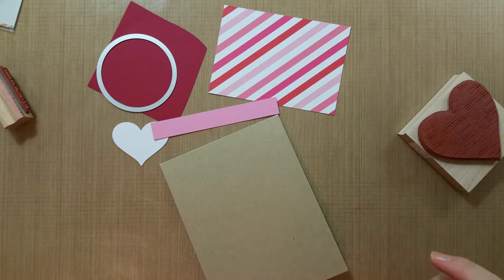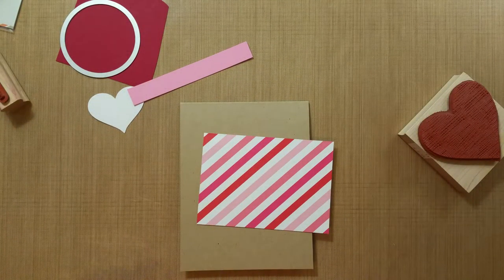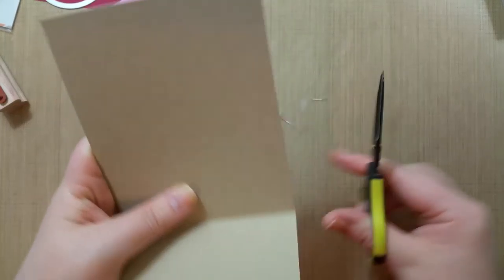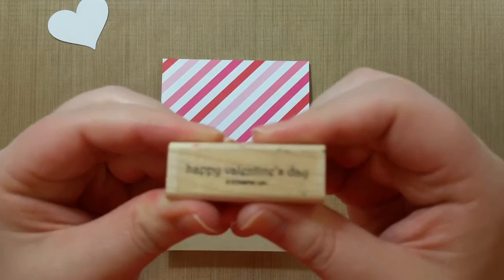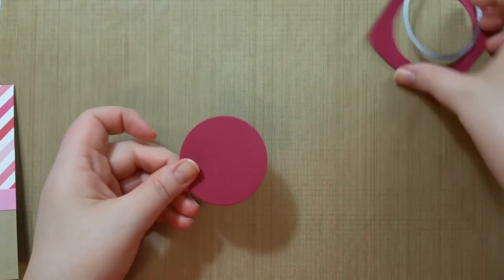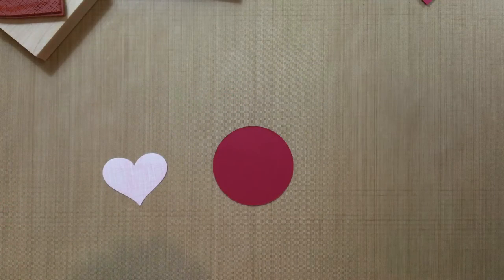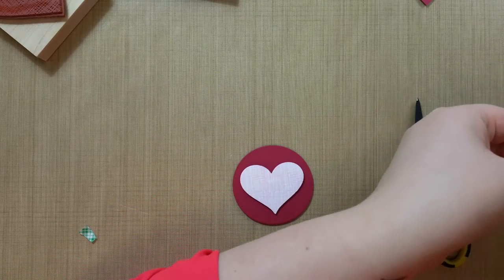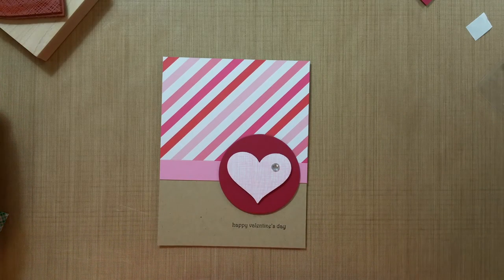Valentine's Day Card #3! - Heart Embellishment with Gem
Welcome to card #3 for Valentine's Day 2016!

Simple Item list:

Kraft cardstock from Papertrey Ink

White cardstock from Papertrey Ink

Fiskars Heart Punch

Scratchy pattern heart stamp: by Josephine Kimberling for my local craft store Impress Cards and Crafts (Impress Rubber Stamps). Google her, she's pretty impressive!

Clear gem

Pebbles Valentine's paper

Pink cardstock